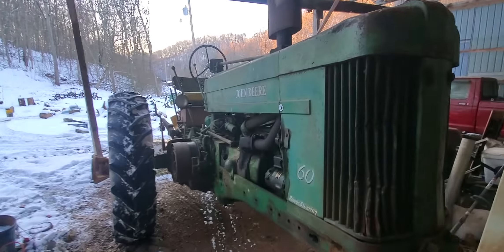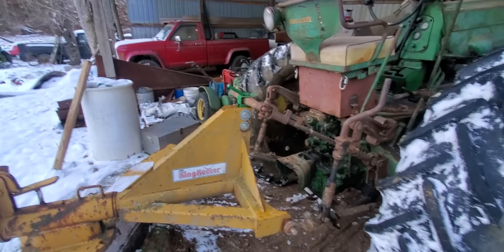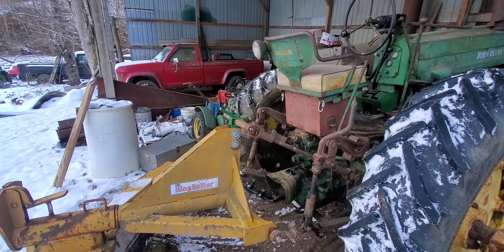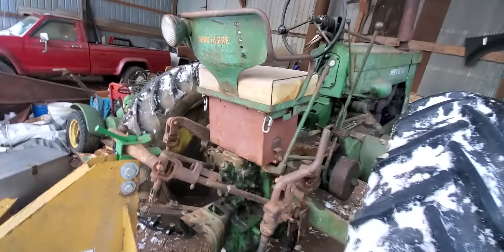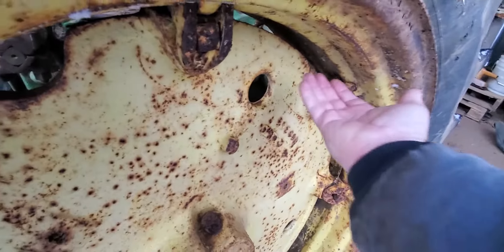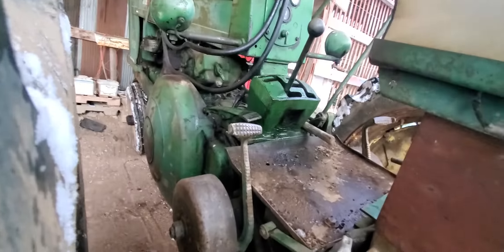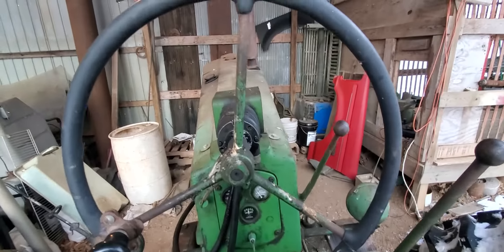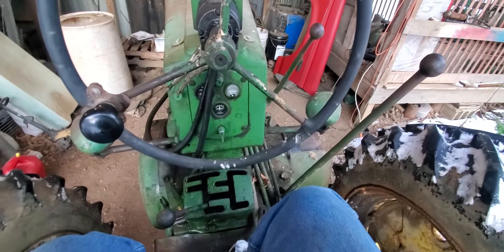More 60 rambling